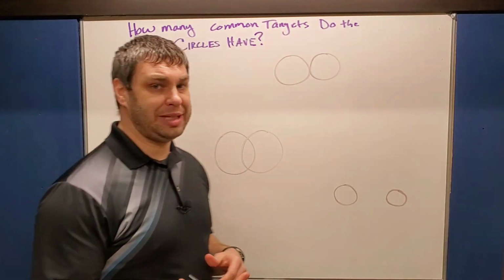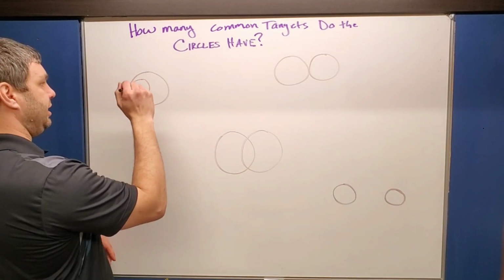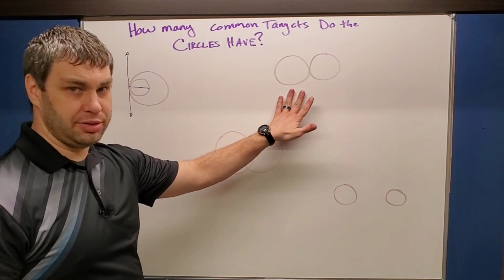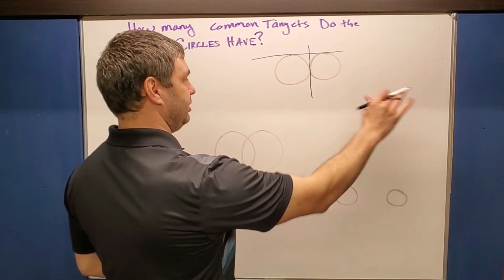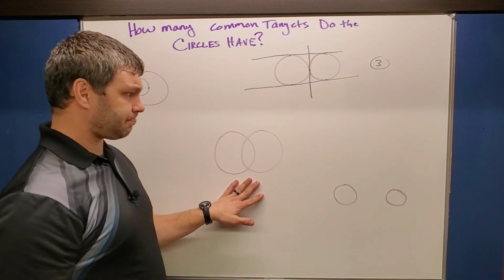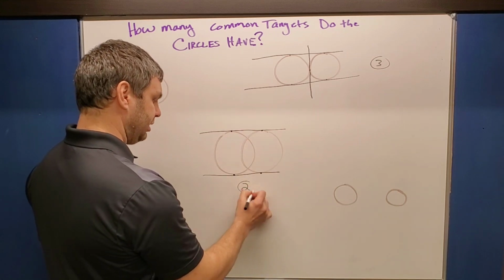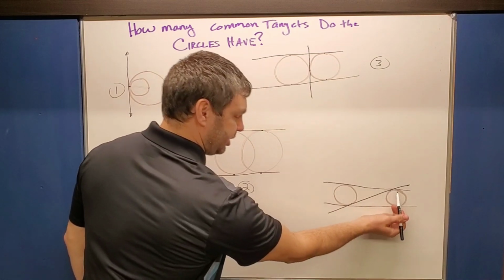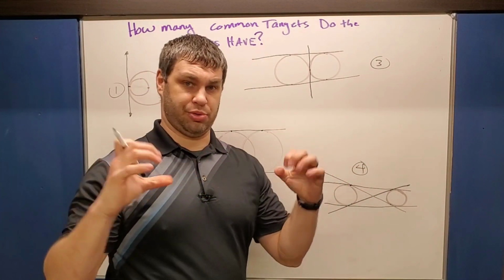How many Common Tangents?